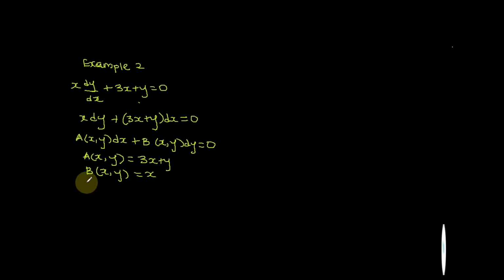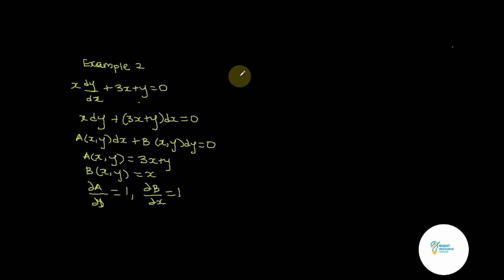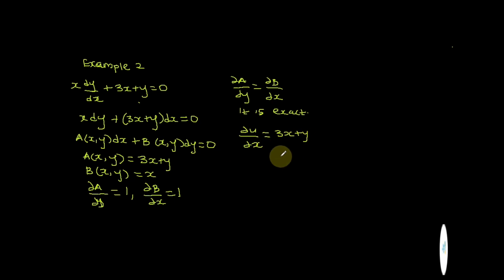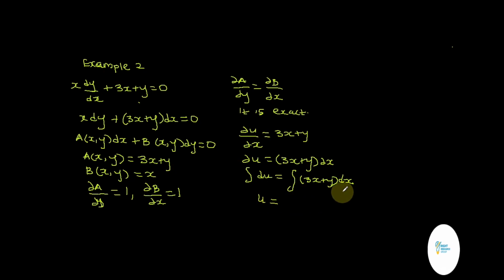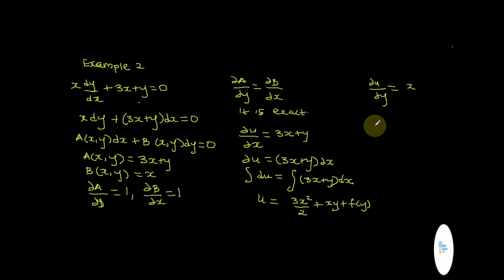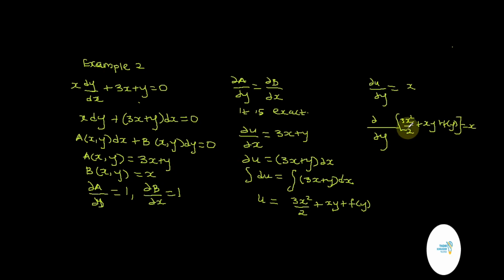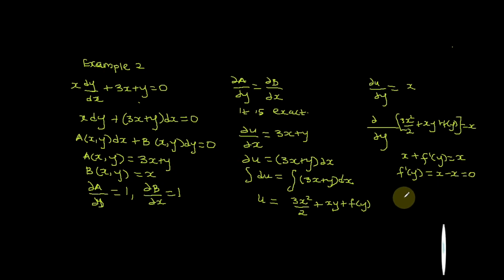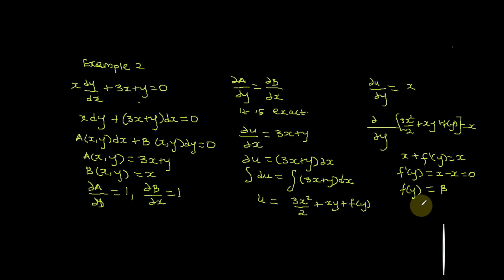Exact Differential Equations || Example 2 || Ordinary Differential Equations || MAT.228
exact differential equations, exact differential equation, solutions to exact differential equations, integrating Factor